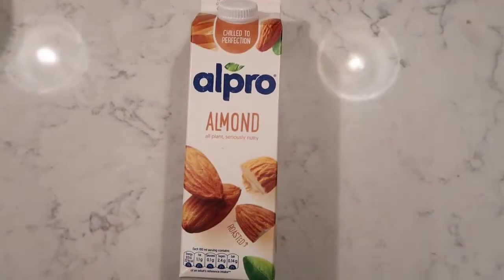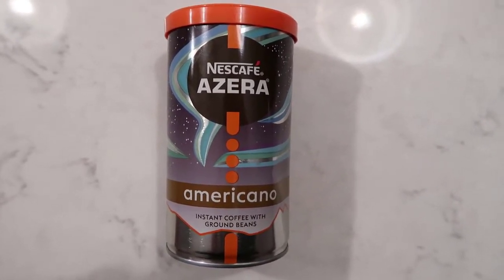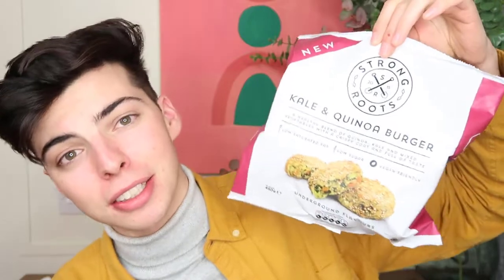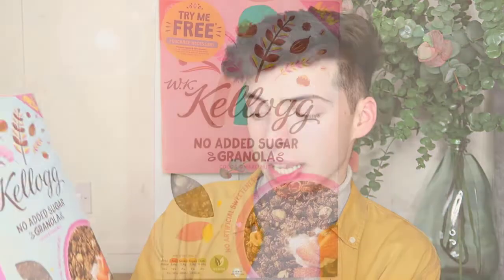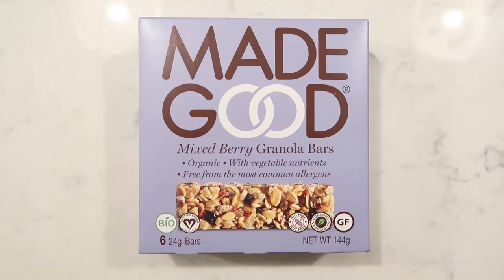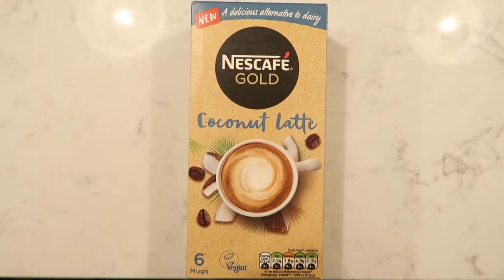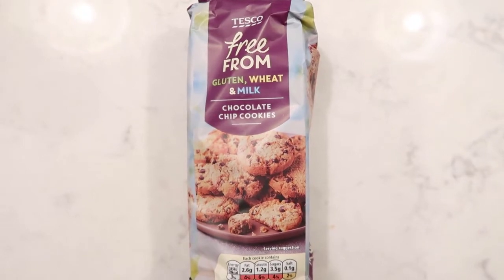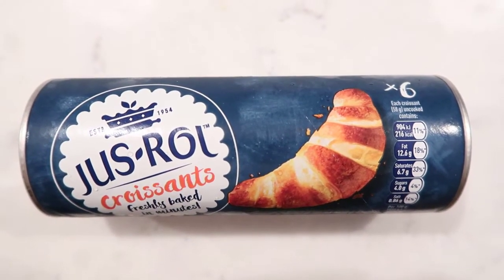HUGE VEGAN FOOD HAUL!! [TESCO]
Hello! And welcome to my VEGAN FOOD HAUL! I found a LOT of delicious items in the isles of Tesco, a lot of which I have never tried before! All I am going to say is... this bag is PACKED with seriously delicious vegan goodies, both sweet and savory so try not to get too hungry whilst watching!